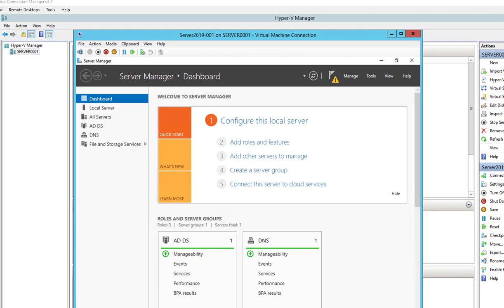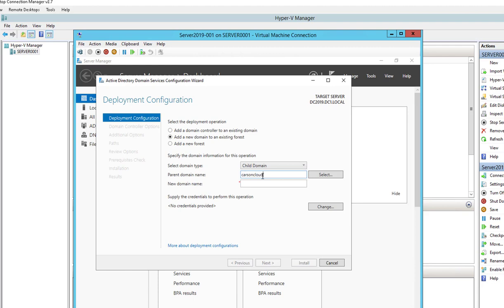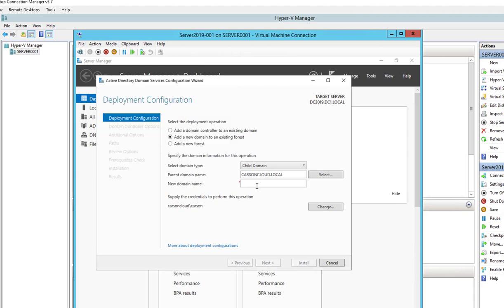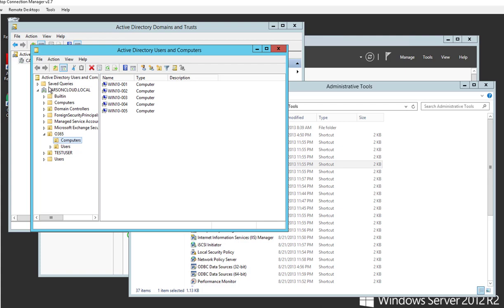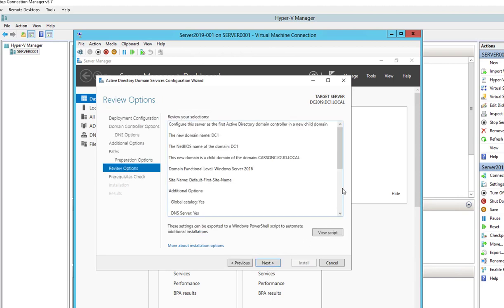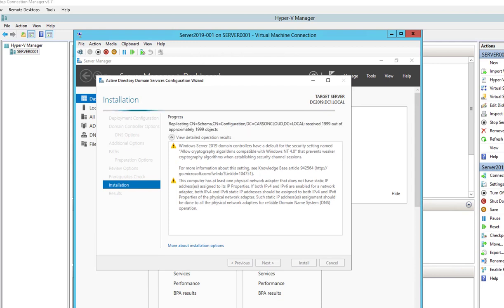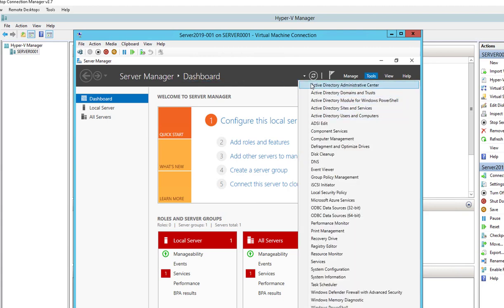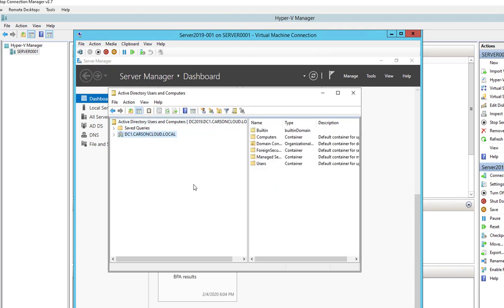Install child domain to existing domain and Forest - Server 2019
Configure domain controller to an existing domain and forest.